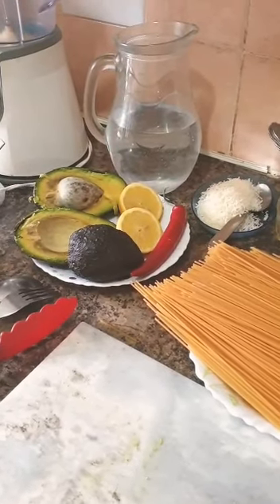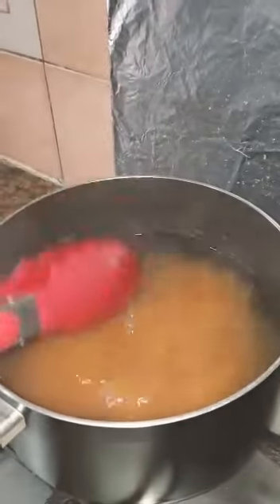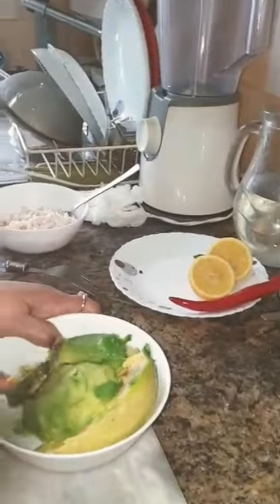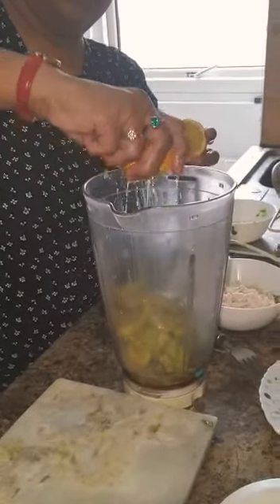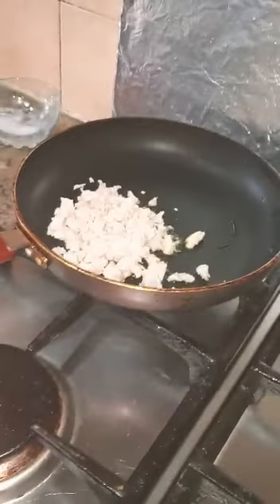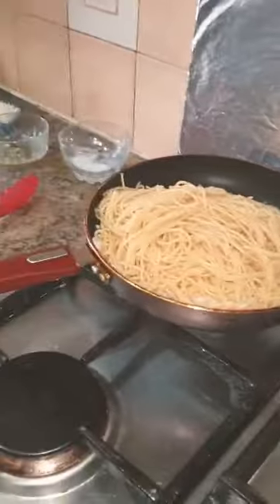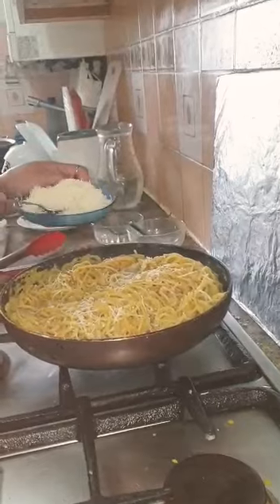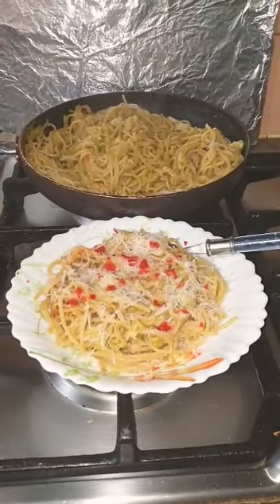Learn how to make Chicken avo pasta- easycookingwithJenny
Spice up quarantine life by making this easy to make pasta. Healthy and tasty lunch and fun for the whole family.